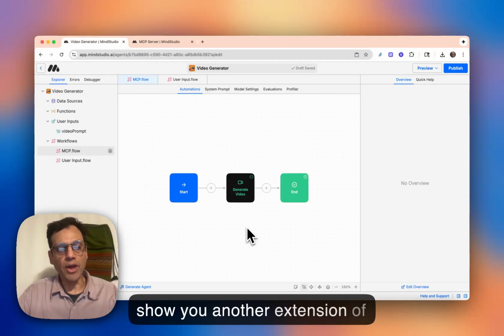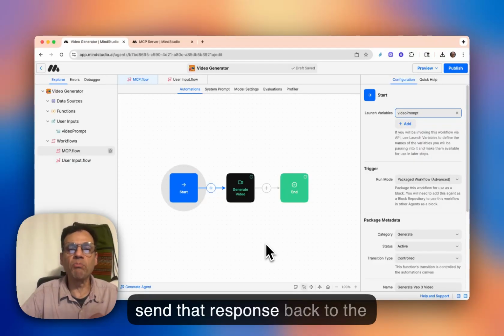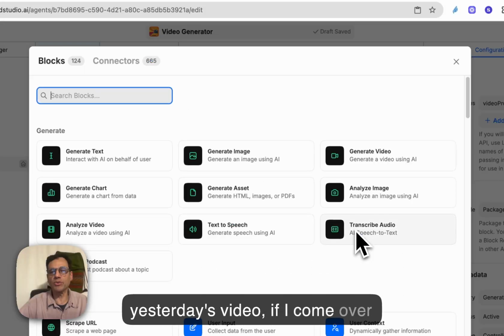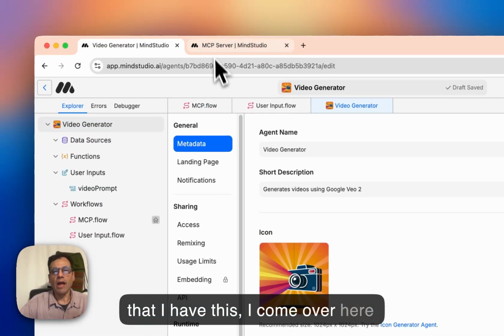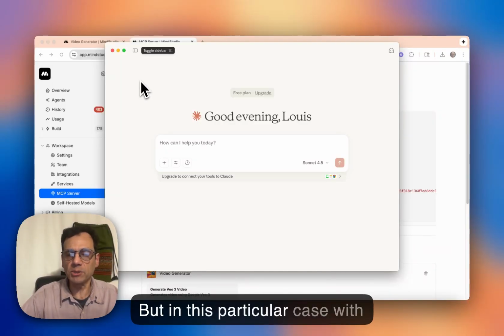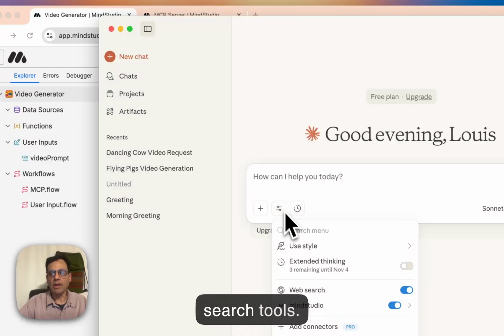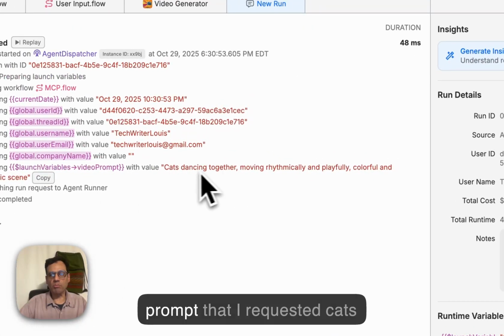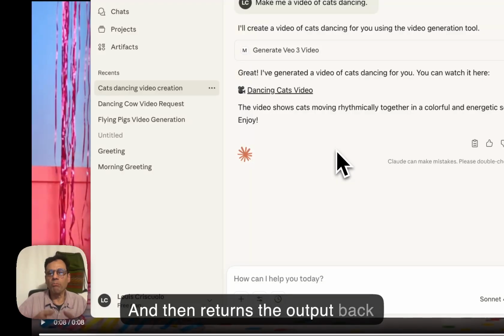MindStudio MCP for AI Integration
This video demonstrates how to leverage MindStudio's MCP (Model Context Protocol) server to enable AI models, such as Anthropic Claude, to interact with your custom workflows. Learn how to configure your MindStudio agents to be called by external tools for enhanced automation and reasoning.

0:00 Introduction to MindStudio's MCP Server Feature
0:34 Explanation of Model Context Protocol (MCP)
1:01 Recap of Package Workflow
2:10 Configuring an Agent for MCP Workflow
2:21 Setting Up the MCP Server in MindStudio
2:58 Connecting Claude Desktop to MindStudio's MCP Server
3:43 Live Demonstration: Generating Video from Claude Desktop
4:39 Monitoring Workflow Execution with Debugger
4:50 Use Case: Extending Claude's Capabilities with Video Generation